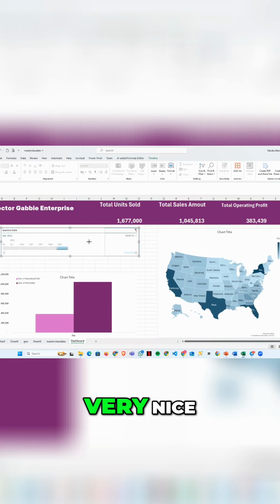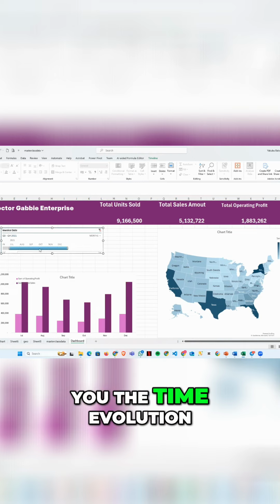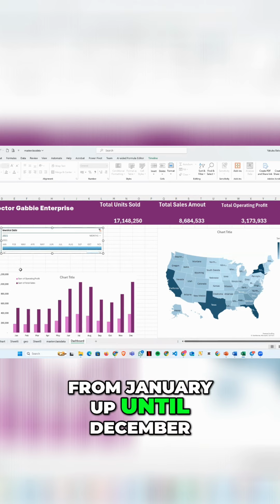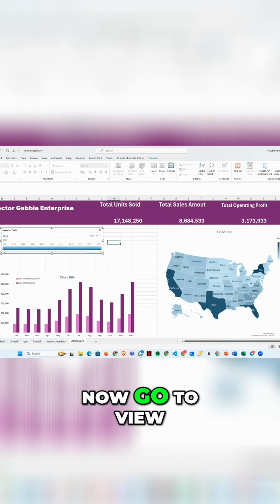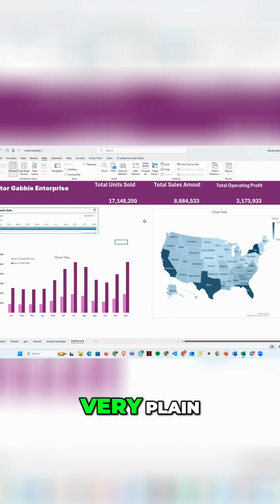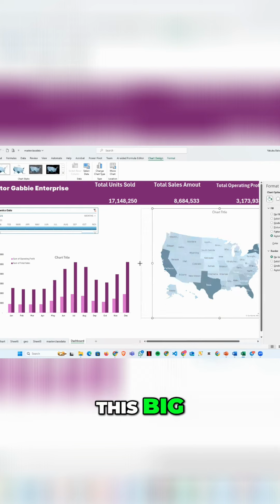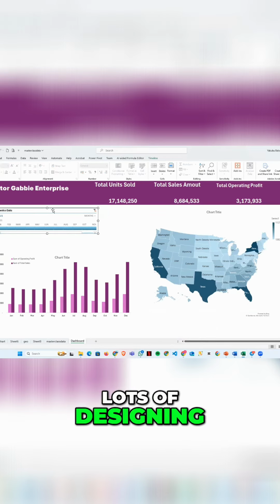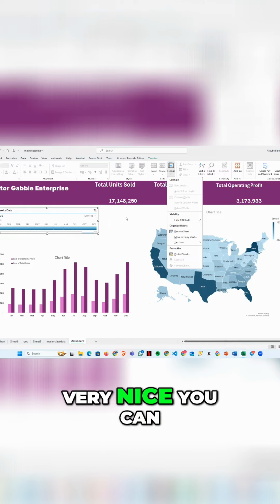Creating Stunning Data Visualizations in Excel: Step-by-Step Tutorial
Master the art of creating captivating data visualizations in Excel with this step-by-step tutorial. Learn how to showcase your data effectively and impress your audience with stunning graphs and charts.